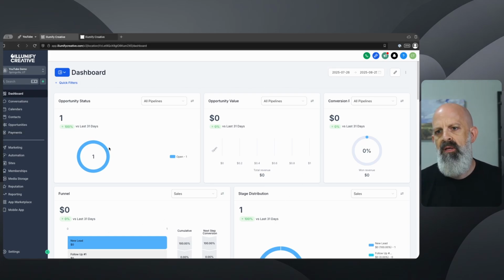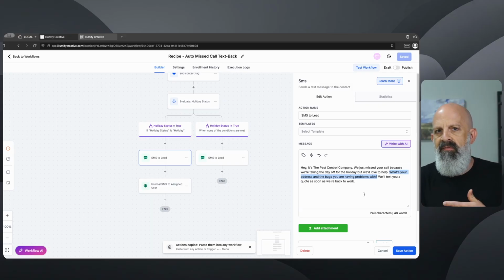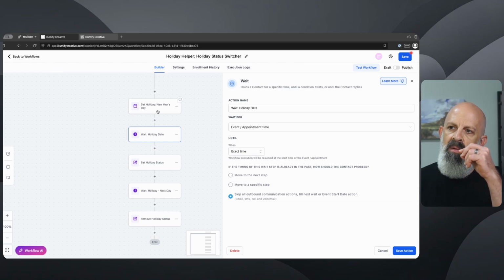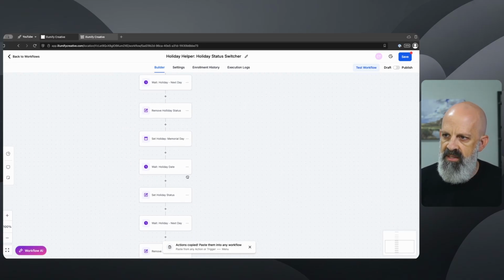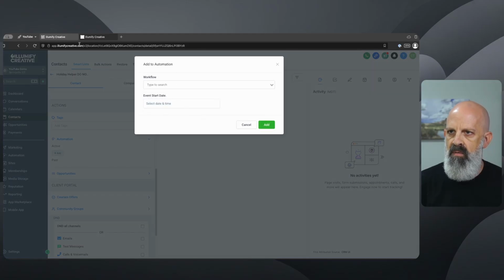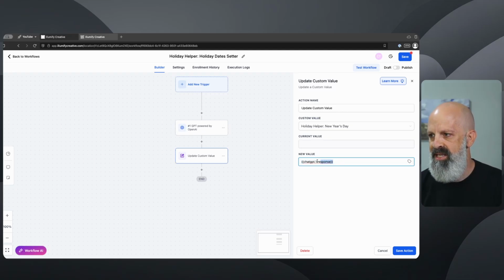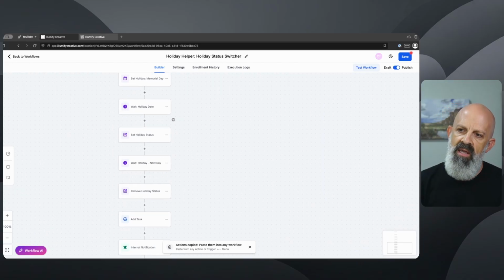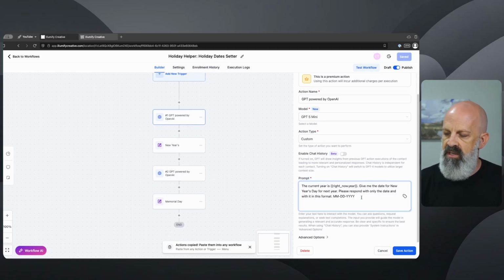HighLevel Hack: Smart Routing for ANY Holiday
Need help with a HighLevel build? Visit the link and I may just build it as my next YouTube video.

A HighLevel holiday workflow is essential if you're tired of sending the wrong messages on holidays. This video shows you three different methods to make your system holiday-smart. I'll walk you through building intelligent HighLevel holiday workflow that automatically knows when it's a holiday and adjusts your messaging accordingly - from the simple manual method to the advanced AI-powered system that updates itself every year.

You'll learn how to bolt this onto any existing workflow in just a few clicks, so your missed call text backs, new lead confirmations, and appointment reminders all become holiday-aware. By the end, you'll have a professional system that sets proper expectations year-round without you ever having to remember which holidays fall on which days.

Chapters:
0:00 Intro
0:25 Coming Up
0:54 Origin Story
1:59 Custom Values vs Custom Fields
3:06 Method 1: Workflow Build
9:11 Method 2: Workflow Build
20:11 Method 3: Workflow Build
32:04 Internal Notifications Mod

When I recommend those products and tools I feel are going to be best help you grow your business, I naturally sign up for their affiliate programs if they have them. This means I get paid by the company I’m linking to if you buy through my link. It costs you nothing extra and helps me feed my kids and dogs (they eat a lot!).

You should know that I’ve been in business for myself since 2005 and have expertise to know what products work well and which ones suck… and I only recommend products I’ve used myself and fully believe in.

So… if you want to use what I recommend, it would be cool if you clicked my links so I get paid. If not, that’s cool too but it does make me a little sad.

Now, the choice is yours. What you gonna do?